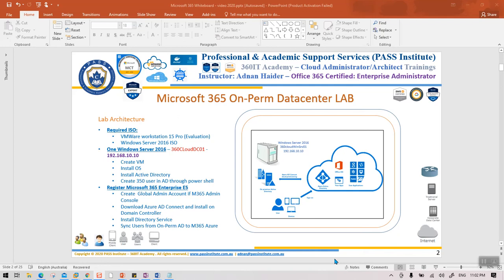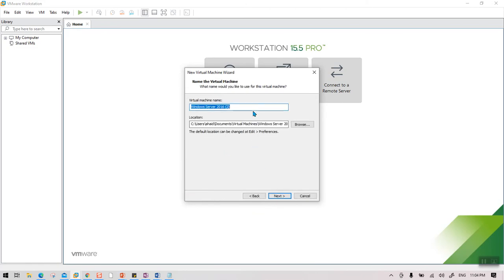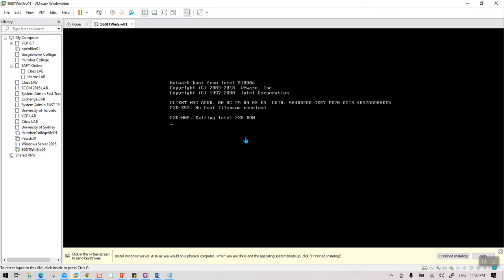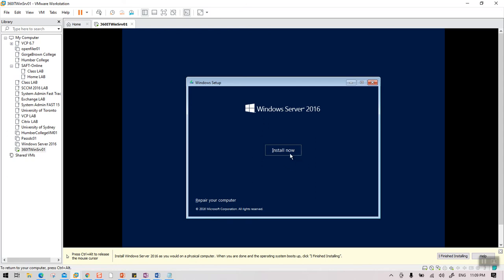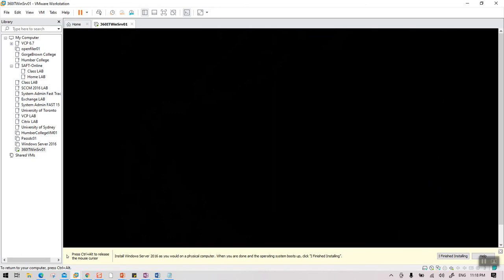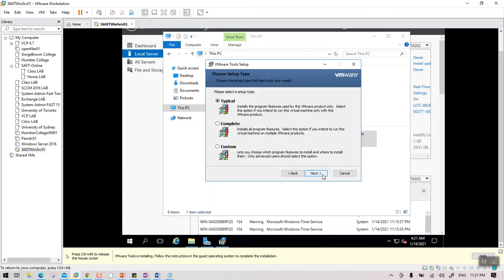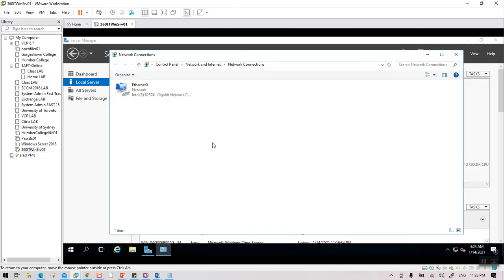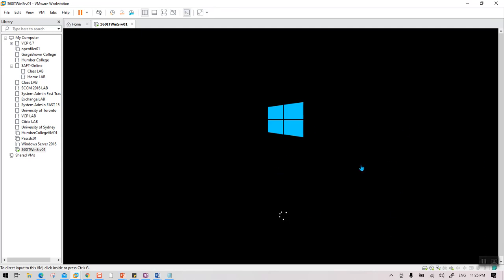3 Install and Configure Server 2016 Microsoft 365 Complete Project